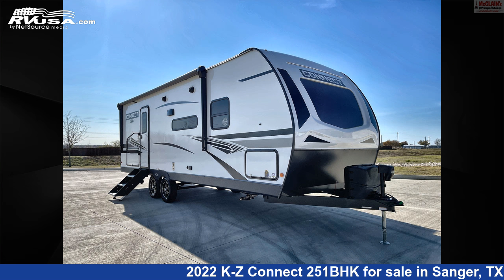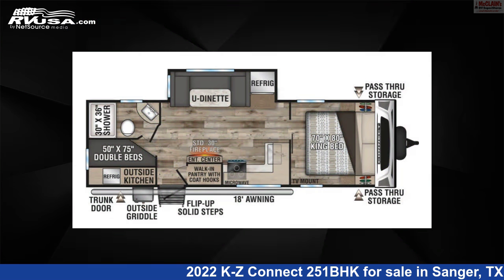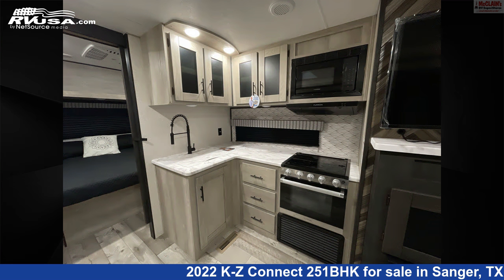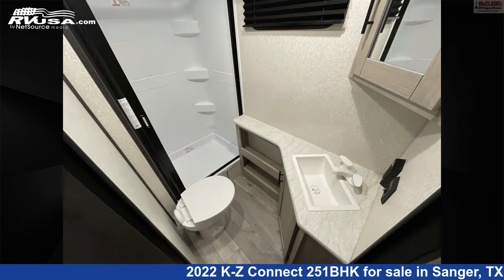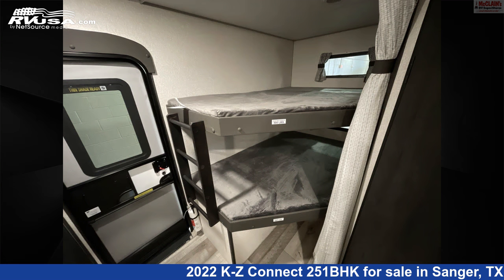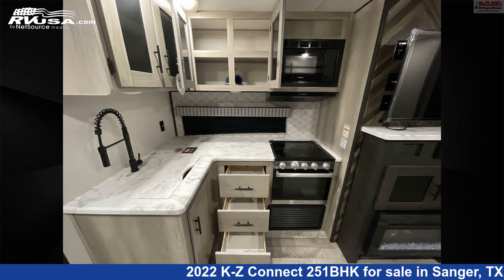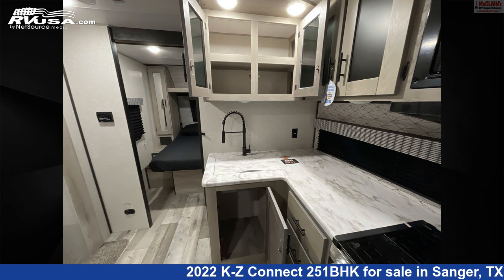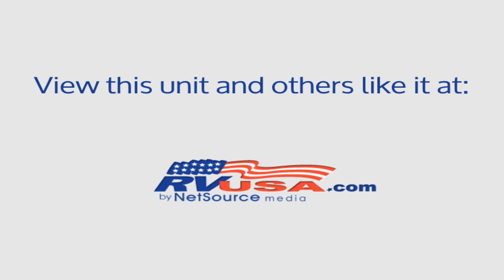Stunning 2022 K-Z Connect 251BHK Travel Trailer RV For Sale in Sanger, TX | RVUSA.com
This 2022 K-Z Connect 251BHK is a Travel Trailer RV. It is located in Sanger, TX 76266 and is offered for sale by McClain's Longhorn RV. This New K-Z Is 29' 5" in length and features 1 slideout, a Ashwood interior, sleeps 6, Skylight, Microwave, Smoke Detector, CO Detector, Stove Top Burner, Refrigerator, Air Conditioning, Water Heater, Oven, TV Antenna, and 45 gal fresh water capacity. The floorplan layout of this Travel Trailer features Bunk Beds, Bunkhouse, Front Bedroom, Outdoor Kitchen, U-Shaped Dinette.